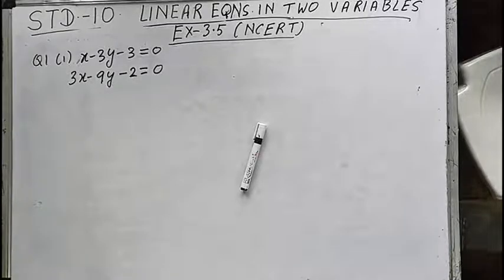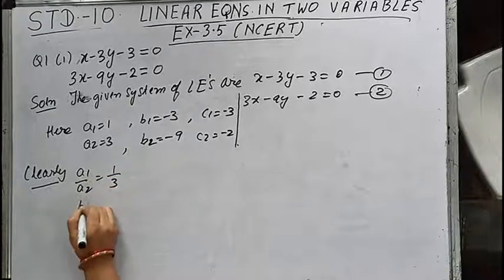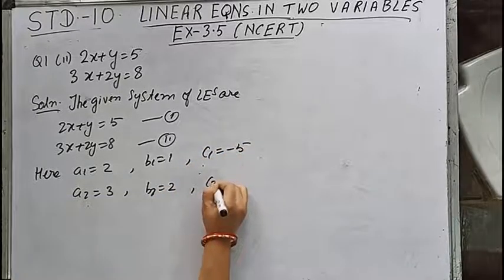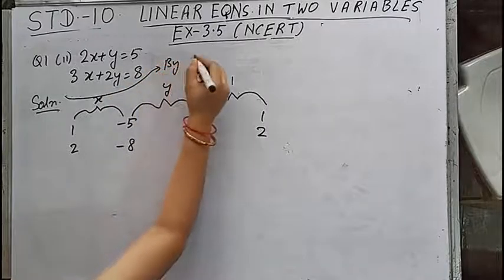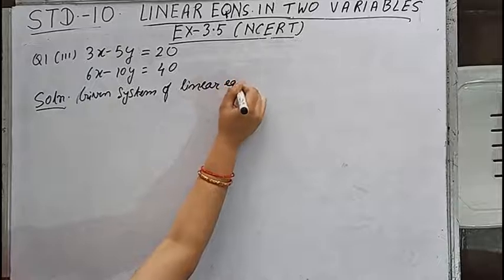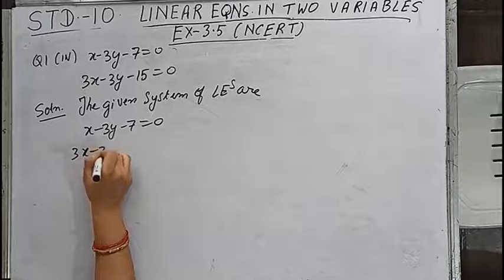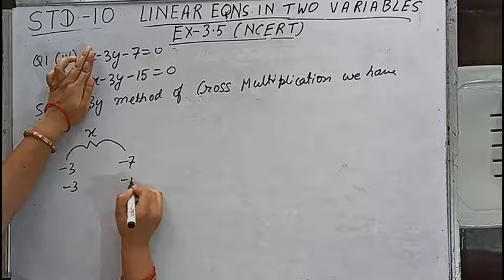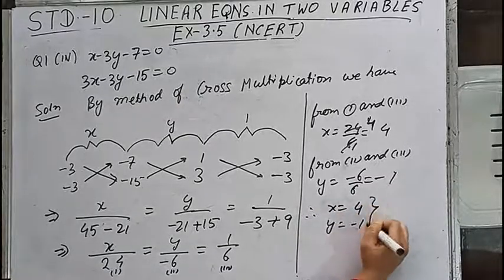Class-10 Ch-3 Part-21